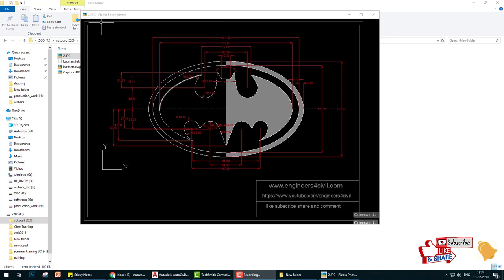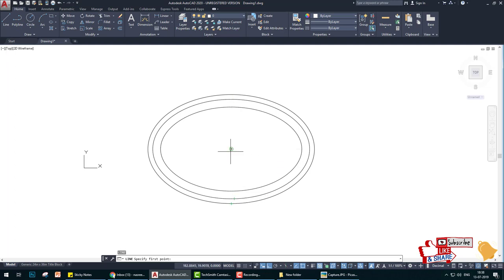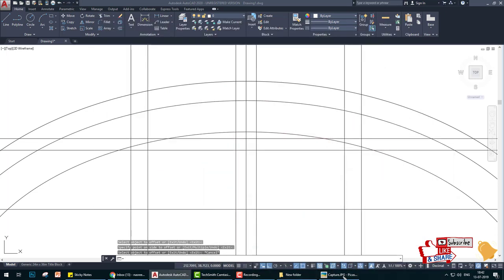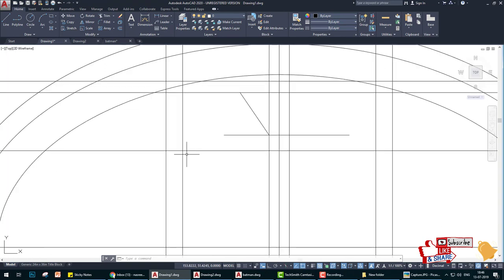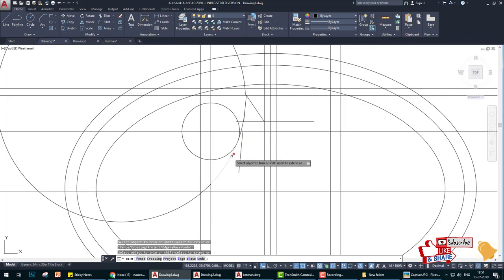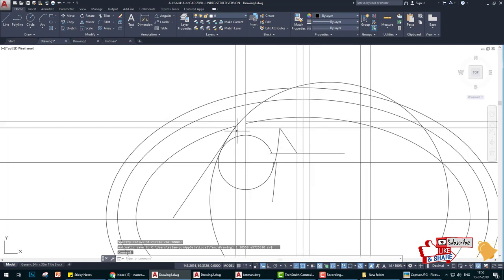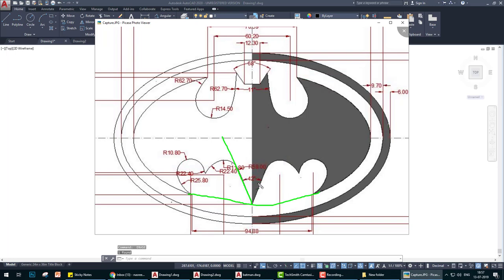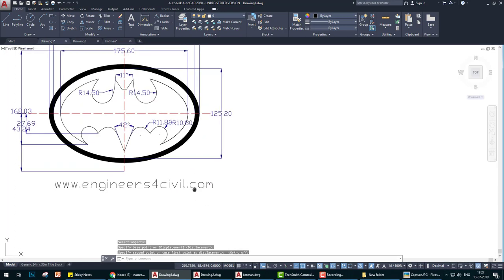Autocad 2020 batman logo tutorial